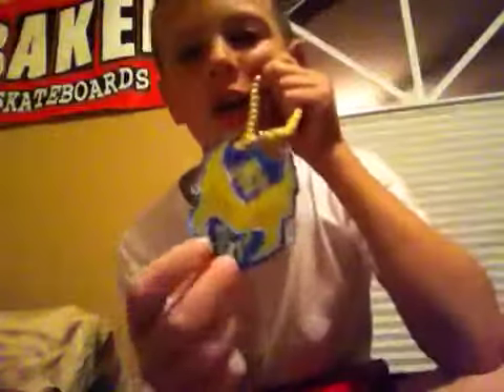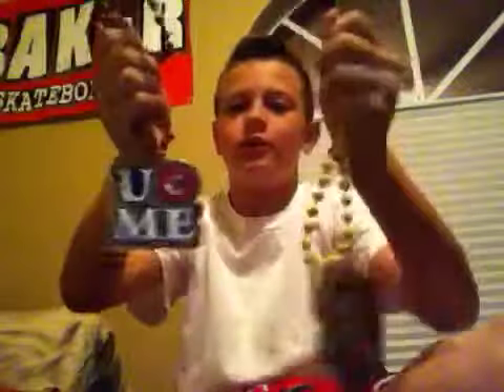Unboxing wwe pendants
Cena and sin cara